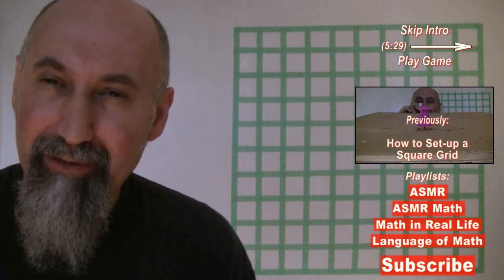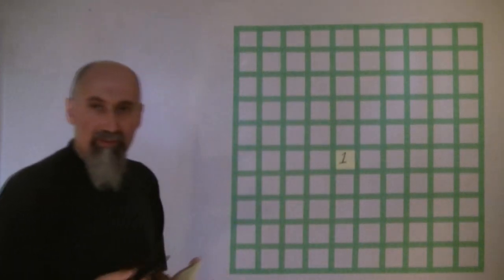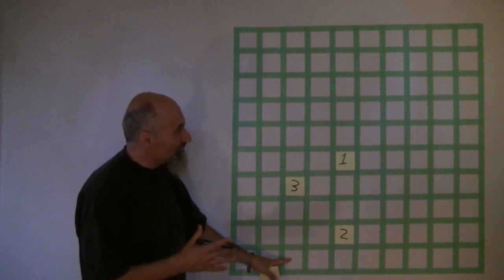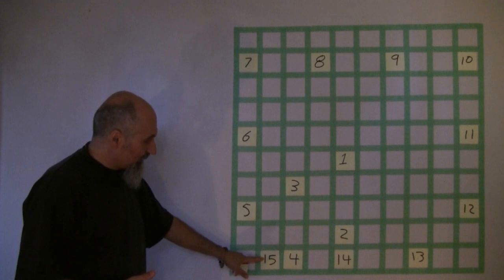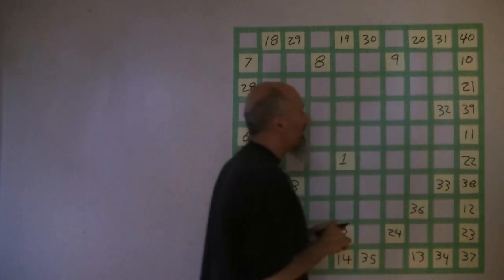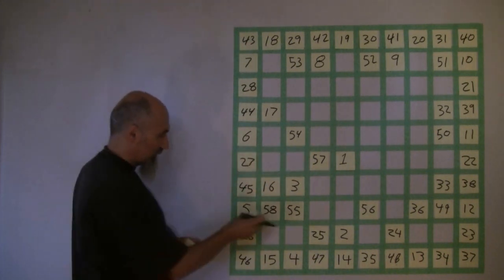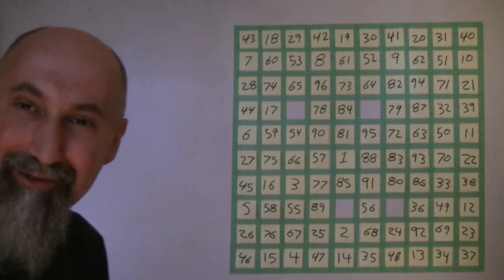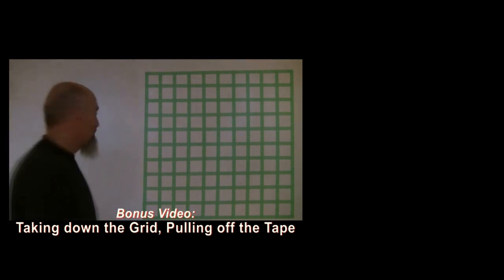ASMR Math: 10 by 10 Math Puzzle: a Pattern Recognition Game, Introduction - Male, Soft-Spoken, Paper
Skip Intro: Play Game (5:29)

NOTE: You can view this video without advertisements on the following free speech video sharing platforms where we now have a presence, join us there:

***CRYPTO***
▶️ As well as Cryptocurrencies:
Bitcoin (BTC): 1Peam3sbV9EGAHr8mwUvrxrX8kToDz7eTE
Bitcoin Cash (BCH): 18KjJ4frBPkXcUrL2Fuesd7CFdvCY4q9wi
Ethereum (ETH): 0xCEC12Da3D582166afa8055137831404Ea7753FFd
Ethereum Classic (ETC): 0x348E8b9C0e7d71c32fB2a70DcABCB890b979441c
Litecoin (LTC): LLak2kfmtqoiQ5X4zhdFpwMvkDNPa4UhGA
Dash (DSH): XmHxibwbUW9MRu2b1oHSrL951yoMU6XPEN
ZCash (ZEC): t1S6G8gqmt6rWjh3XAyAkRLZSm9Fro93kAd
Doge (DOGE): D83vU3XP1SLogT5eC7tNNNVzw4fiRMFhog
Bitclout: BC1YLinv7tYLFyNQDeB2uWiqXVTUtWQGYHreXxELq5F75oxrDgk8HYb

Peace.

chycho

ARTICLE: Rules of the Game: "An Exercise for the Mind: a 10 by 10 Math Puzzle: a Pattern Recognition Game: Meditation on an Open Maze"

PLAYLIST: "10 by 10 Grid and Multiplication Table, plus a Math Puzzle, a Pattern Recognition Game (Includes Live Streams)"

***Possible Technique to Solve the Puzzle***

Joxn, on his channel "The Appertainers", has provided an awesome video tutorial on how to approach this problem using his knowledge of Chess and "The Knight's Movement". He provides an excellent explanation and very easy to follow steps to solving the puzzle. Here is the link to the video

Much love and respect to Joxn for putting this together. Very much appreciated :)

***ARTICLE***

"An Exercise for the Mind: a 10 by 10 Math Puzzle: a Pattern Recognition Game: Meditation on an Open Maze"

10 by 10 Grid and Multiplication Table, plus a Math Puzzle, a Pattern Recognition Game (Includes Live Streams)

***Additional Articles***

Peace,

chycho